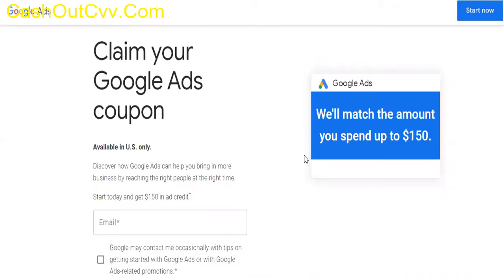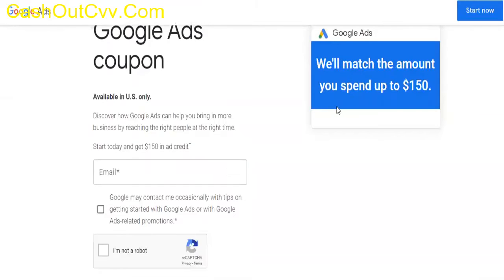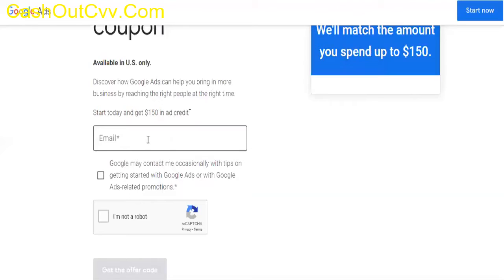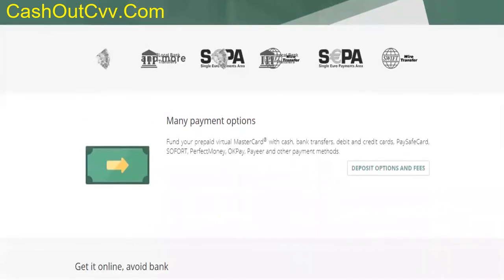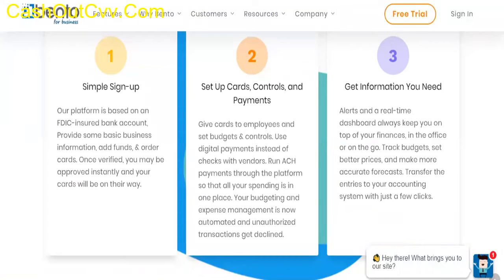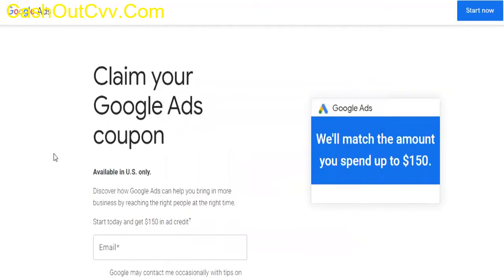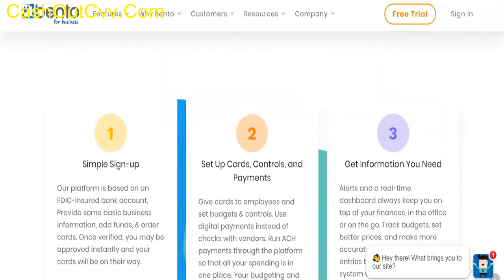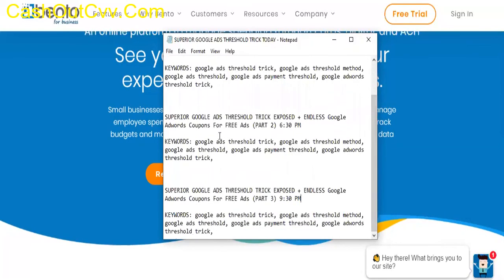SUPERIOR GOOGLE ADS THRESHOLD TRICK EXPOSED + ENDLESS Google Adwords Coupons For FREE Ads PART 1 Pa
Sharing experiences Facebook ads new